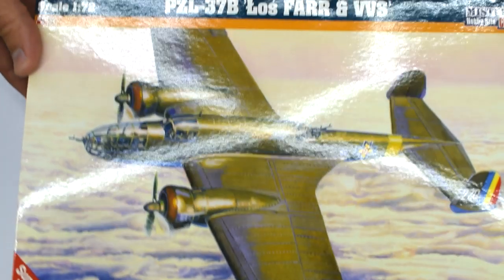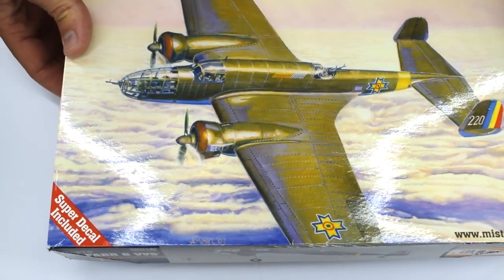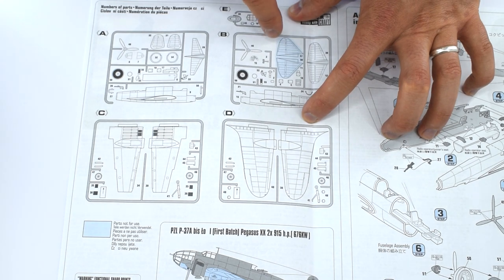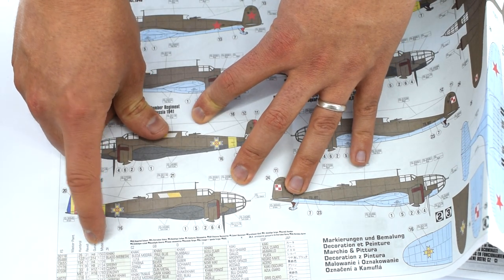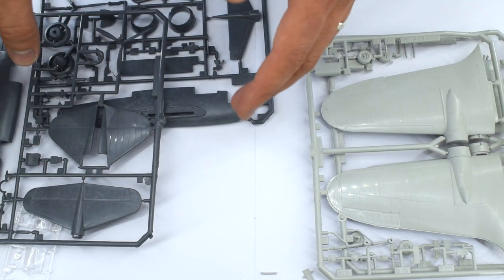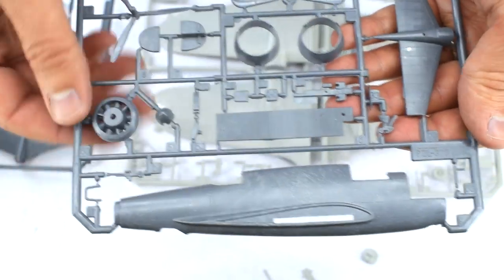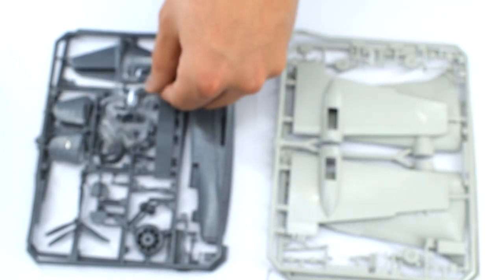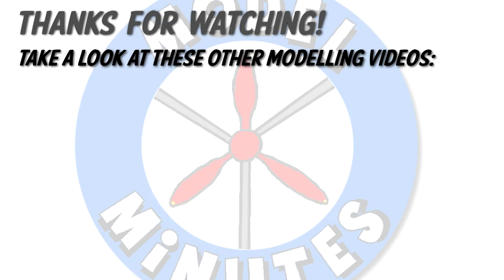Mistercraft PZL-37B 'Łoś FARR & VVS' - 1/72 Scale Plastic Model Kit - Unboxing Review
Join me in this video as I take a look inside the box of the Mistercraft PZL-37B 'Łoś FARR & VVS' plastic model kit in 1/72 scale, and find out what is included!